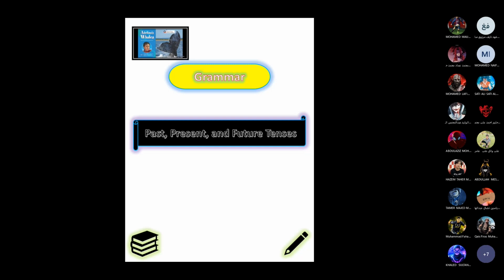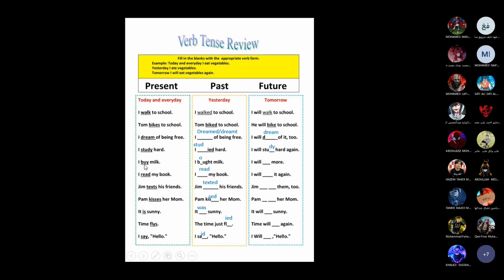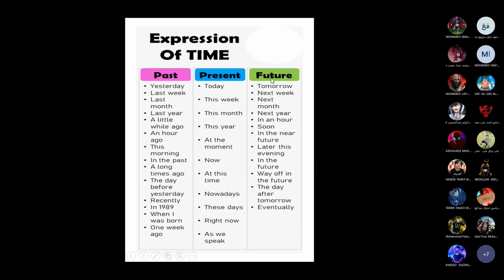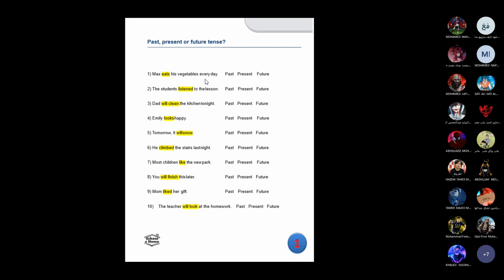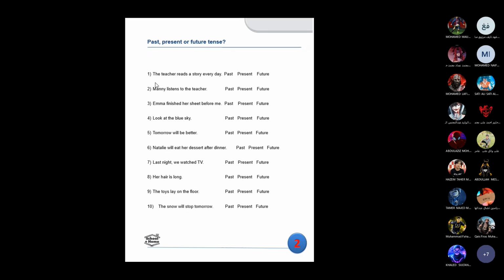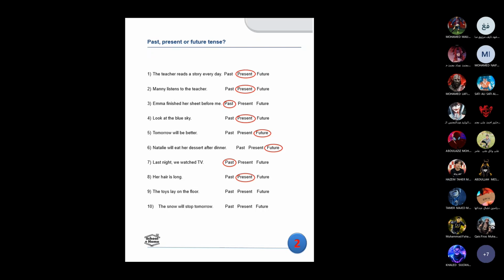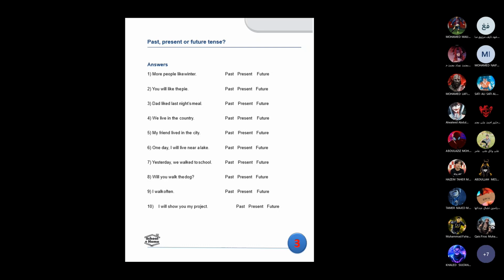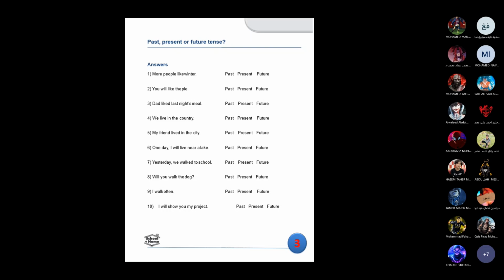PAST, PRESENT, FUTURE TENSES GRAMMAR RWN